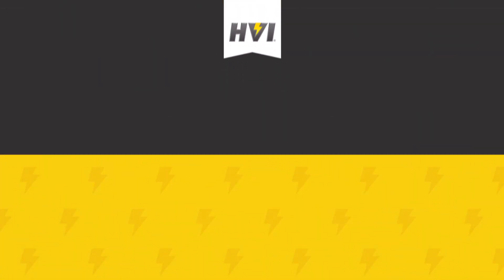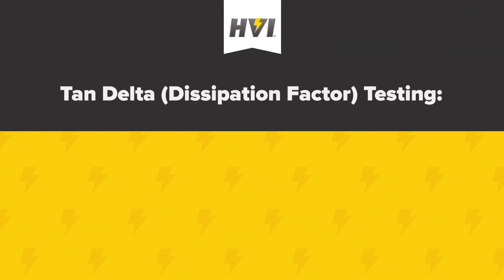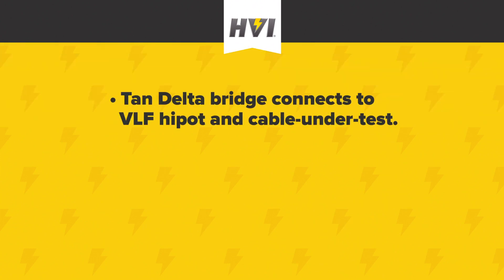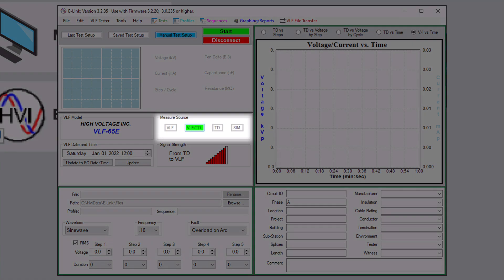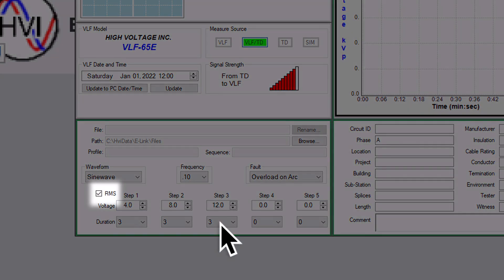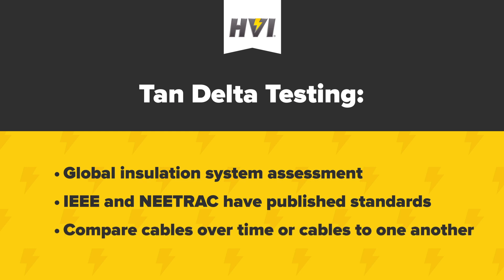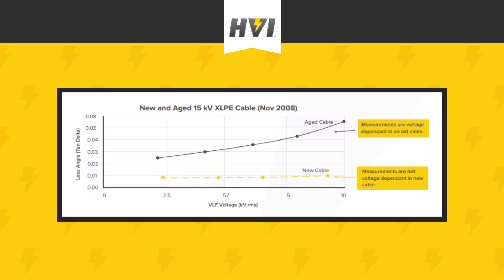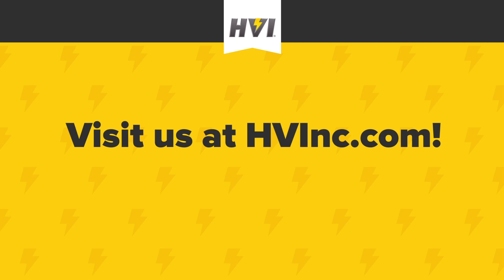HVI Tan Delta Transducer Product Video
In this video, we will show how to use a Tan Delta bridge as an accessory to HVI's line of Very Low Frequency (VLF) AC hipots. Tan Delta testing is a well understood methodology for cable diagnostics and cable systems maintenance, with testing criteria set forth within the IEEE 400.2 standard. Learn how to use HVI's TD-65E devices, as well as how to apply the IEEE standards to Tan Delta test results.